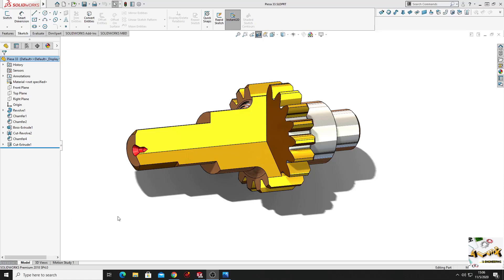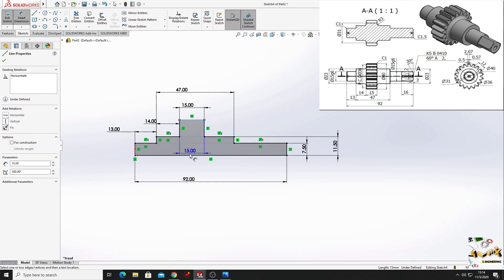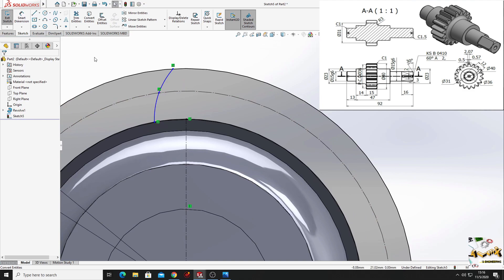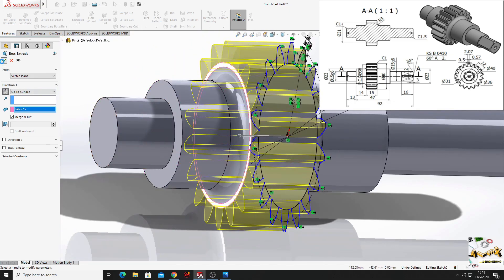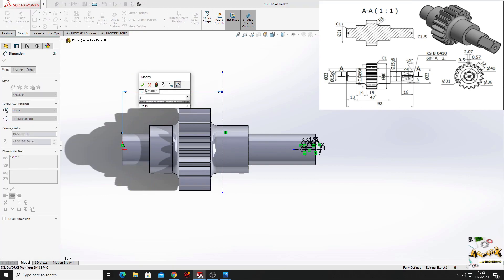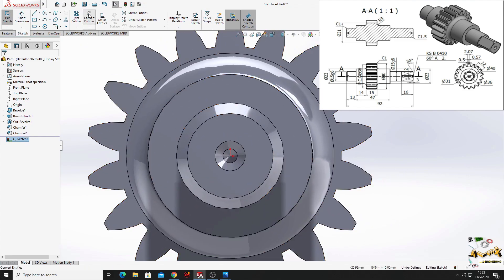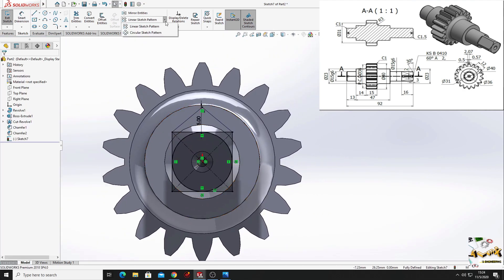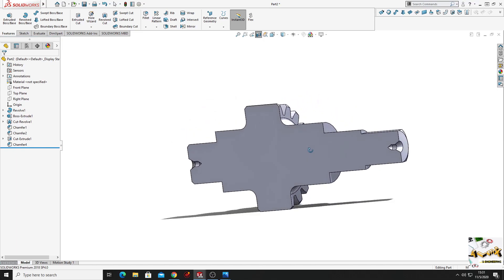SolidWorks Tutorial 2020, Exercise nr. 33 Gear Shaft! Learn from Home! :D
Hello friends, and welcome back on my channel, in this video I am making another easy part for beginners, I hope I am helping you with this videos to learn SolidWorks faster!

Here is my Facebook page where I am posting some of the drawings that I am using for my videos :)